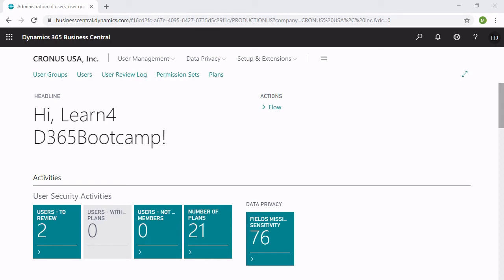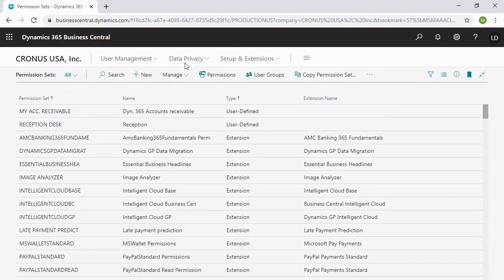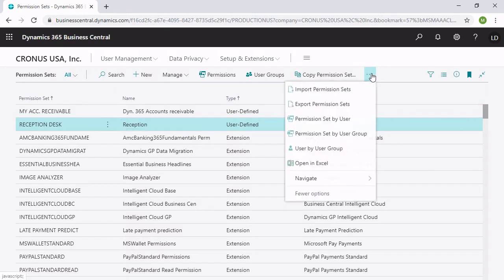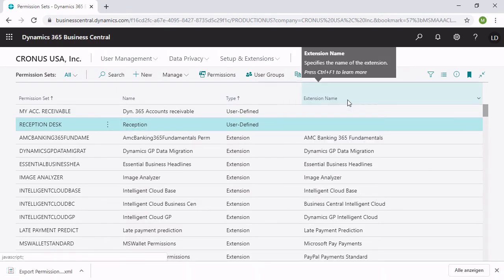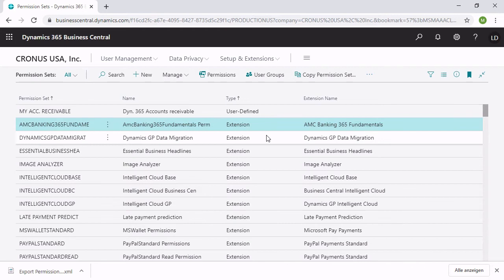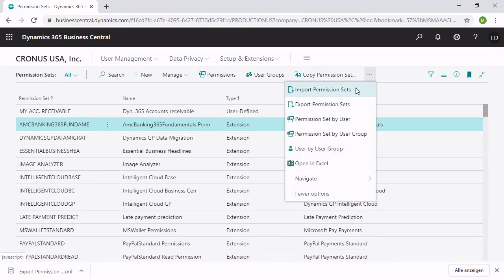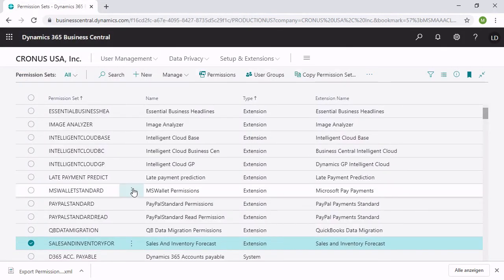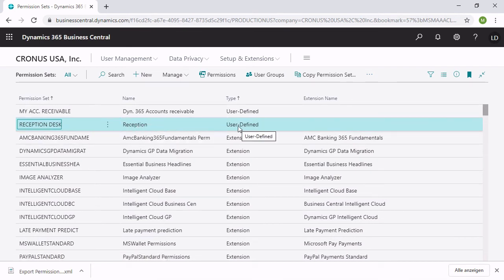Importing and Exporting permission sets in Dynamics 365 Business Central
This is a free sample of User Management in Dynamics 365 Business Central. Learn how to import or export permission sets using various actions inside Business Central.